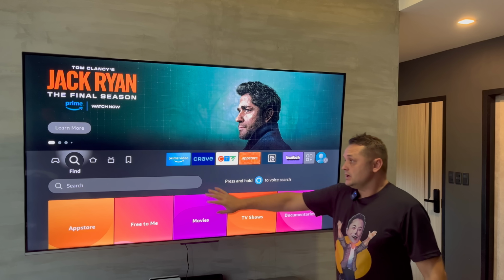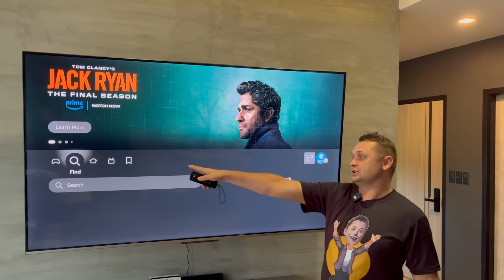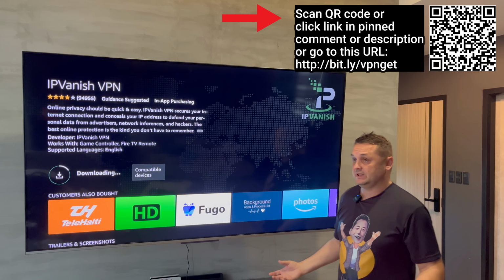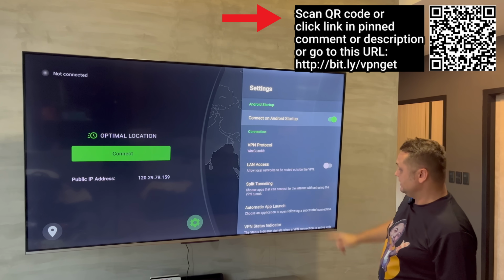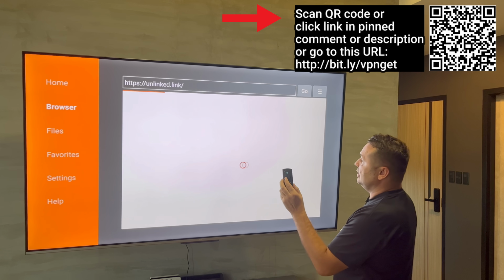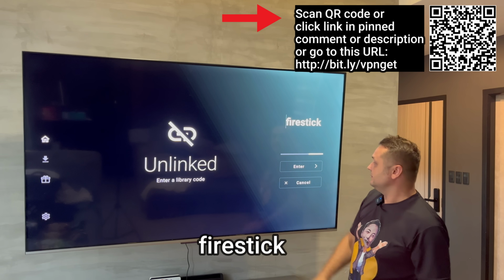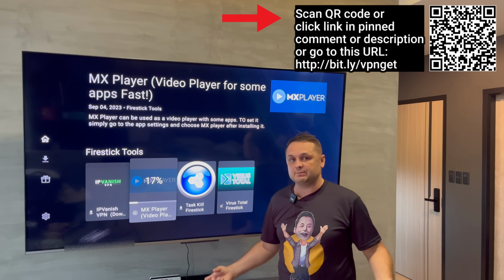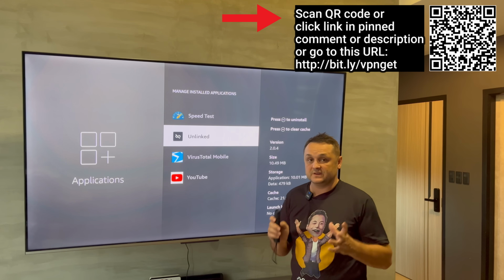🔥JAILBREAK FIRESTICK OCTOBER 2023 - JAILBREAK FIRESTICK UNDER 10 MINUTES NEW METHOD🔥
jailbreak firestick cinema in 2023 Update and all apps very easy process. That works for all amazon firestick devices.

👍Thanks for watching and please like if you feel this tutorial has helped you out in jailbreaking your amazon firestick, which works on all versions of amazon firestick devices, like the firestick Max, the LITE, the amazon Fire TV. People call it jailbreaking but it is also known as fully loading your device.
firestick jailbreakfirestick ❌ Jailbreak firestick is this legal?
This is completley legal it is simply loading apps into your Firestick, newtech can not be held liable for jailbreaking your firestick, please see the amazon policy which pertains what you can do with your firestick and what you can not do, please see below

newtech is fortunate enough to be supported by the audience. When you make a purchase through any of the links on this page,newtech may be eligible to earn an affiliate commission.Thank you so much for your purchase and support of the channel.